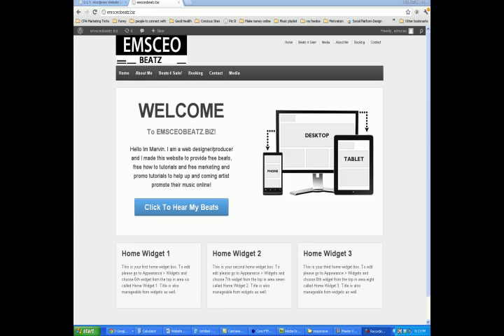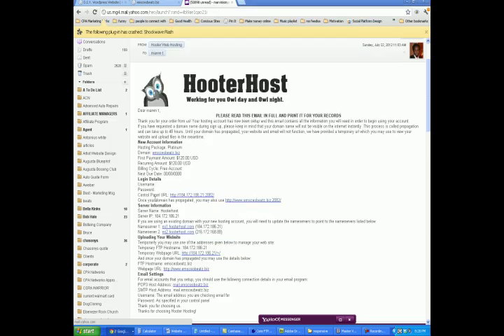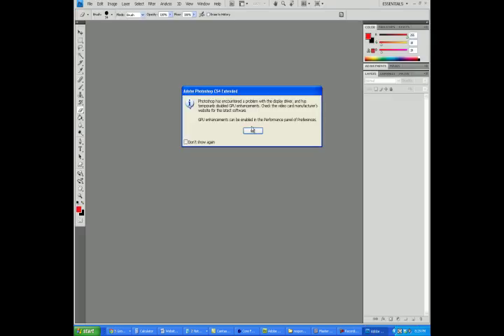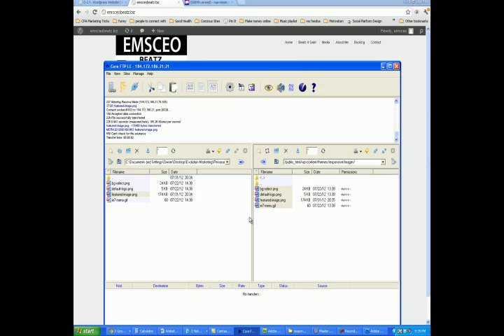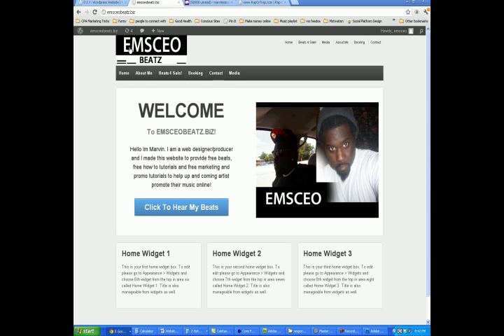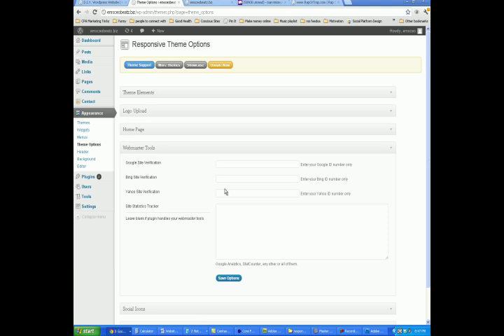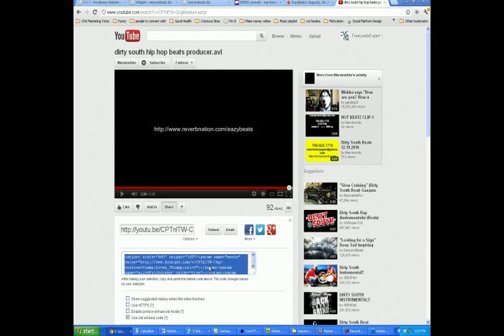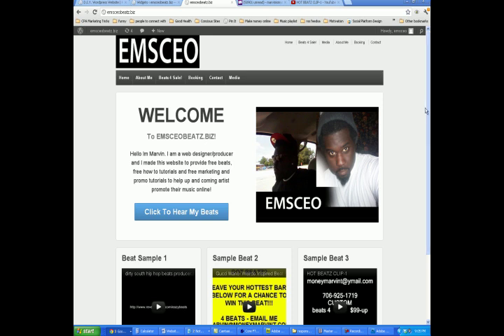How to build your own WORDPRESS website to promote or sell your music online pt.3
Here is how to create your own industry standard type website for music artist. I will also cover how to promote and sell your music and beats online & how to build your fan base. for more! Peace!

websites to promote your music
make your own beats website
how to promote a music artist
how to promote my music
how to promote your music
promote my music
promote your music
best way to promote your music
how can i promote my music
how to promote your music online
online music promotion
promotions music
music industry
ways to promote your music
music promotion companies
band promotion
how do i promote my music
how to promote music online
promotion music
promote your music online
promoting your music
where can i promote my music
promote music online
how to promote music
music video promotion
artist promotion
promoting my music
promote music
website to promote my music
promote my music
marketing your music online
promote music online
promote my music online for free
sell your music online
promoting my music
promoting your music
sell my music
promote my music online
how to sell music online
sell music online
indie music websites
sell my music online
how to market your website
how to sell your music
music promotion sites
how to market your music
promote my music for free
how to sell music
sites to promote your music
best ways to market your website
free indie music
sell your music
how to sell your music online
website to promote your music
how to get traffic to your website
traffic to your website
free ways to market your website
online music promotion
indie music site
free music promotion
how to sell my music
indie music sites
where to sell my music
free music on the internet
how to market your music online
how to market music
how to sell my music online
music to sell
music promotion online
how to sell music on line
how to music artist websites
music artist website
music artist website design
music website
free music artist website
art website
free website
make your own website
music artist website template
indie music website
art website design
art gallery website
best music artist website
website art
art website templates
website for music
free art website
musician website
website for music artists
fine art website
music artist website templates
paintings website
buy music website